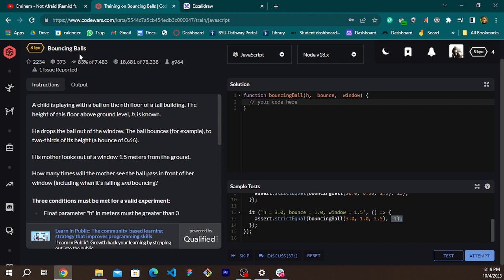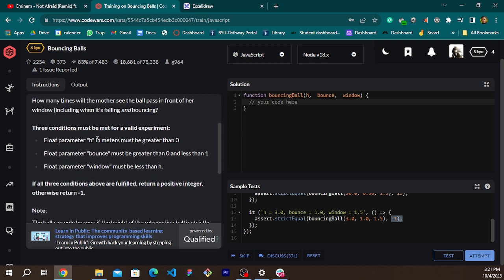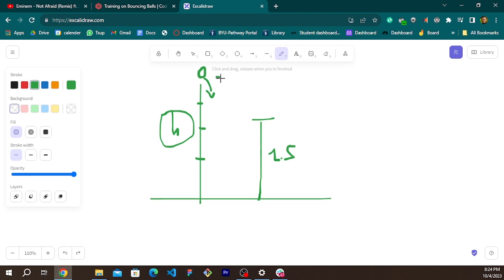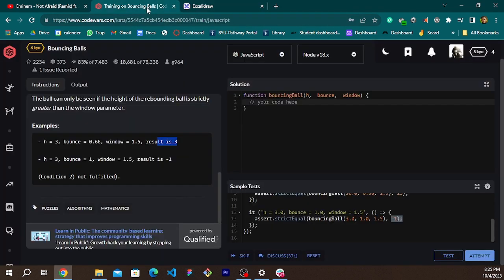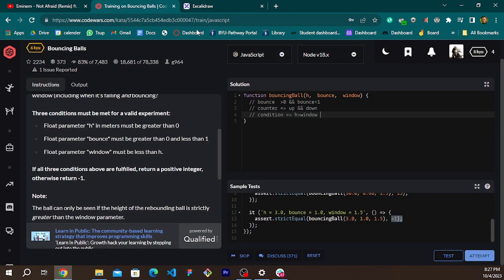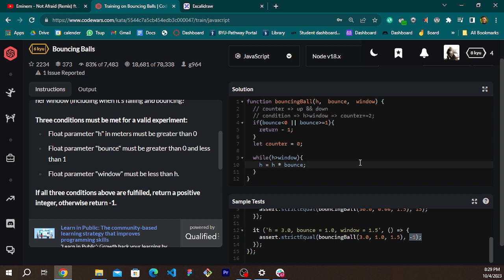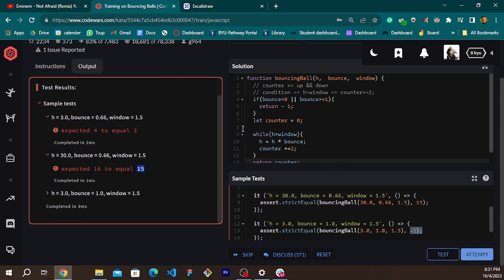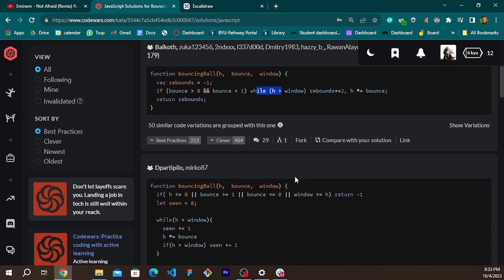JavaScript Coding Challenge Bouncing Ball: code war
🚀 JavaScript Bouncing Ball Coding Challenge 🚀
Welcome to another exciting coding challenge! In this video, we'll tackle the "Bouncing Ball" problem using JavaScript. Whether you're a beginner looking to improve your coding skills or an experienced developer searching for a fun challenge, this video is for you!